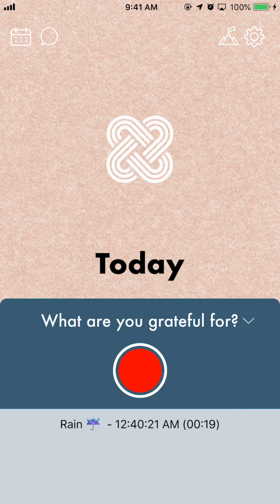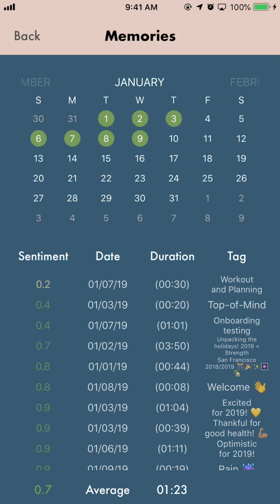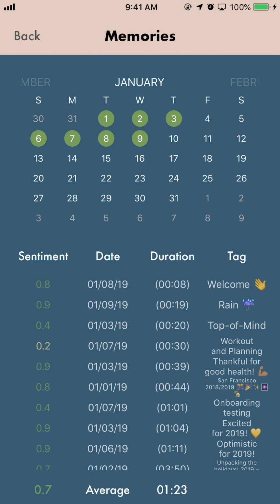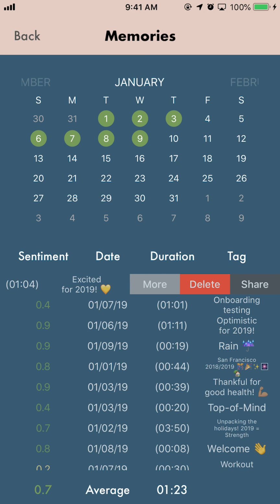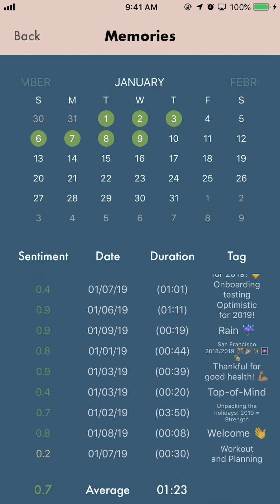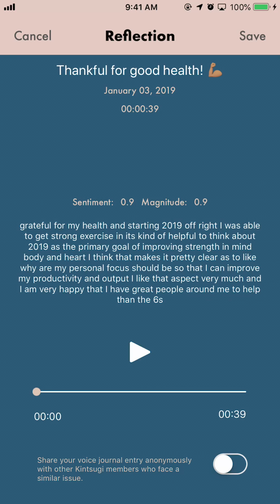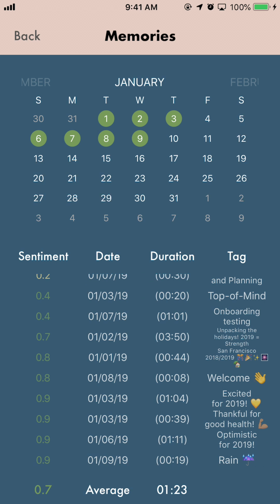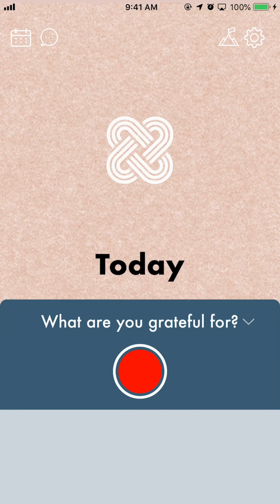Getting Started on Kintsugi - Looking Back on Memories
Kintsugi is a smart voice journaling app for mindfulness. This video is the second of a short 3-part series on Getting Started. The topics we'll cover include:

1. Recording your first journal entry.
2. Looking back on your memories and being inspired.
3. Creating goals, love notes, and reminders for our future self.